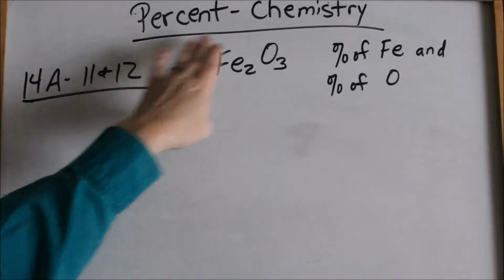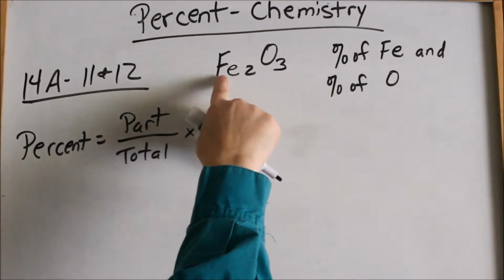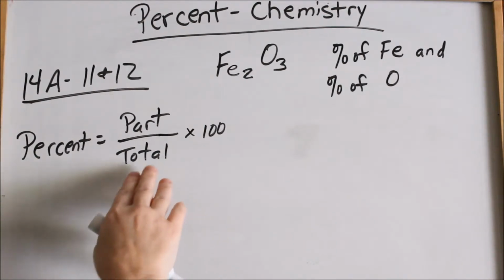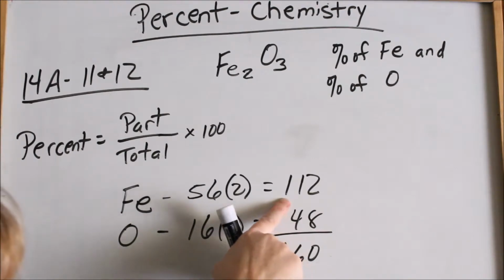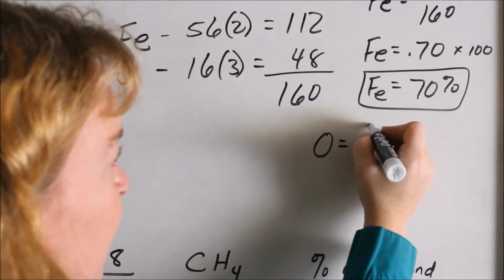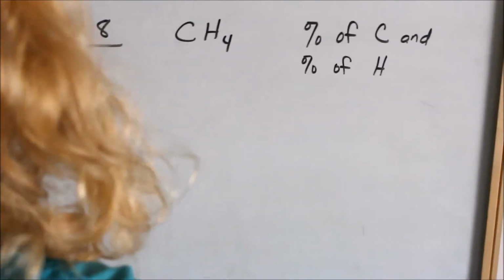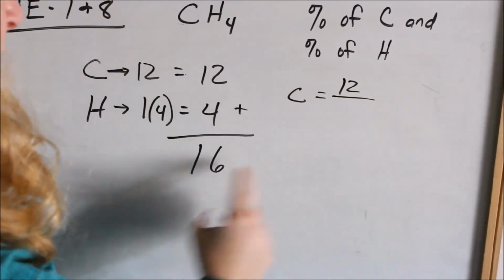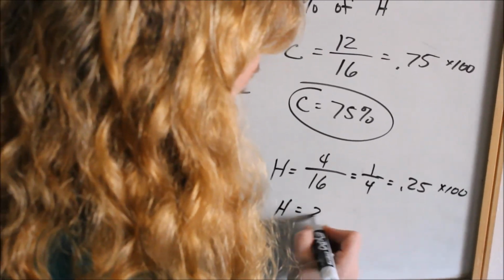Lesson 14 - Percents with Chemistry